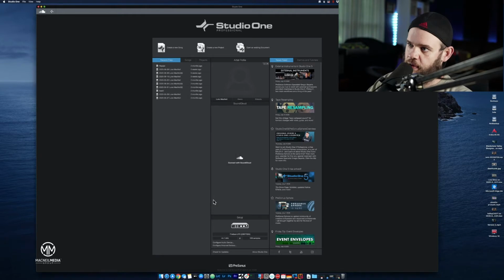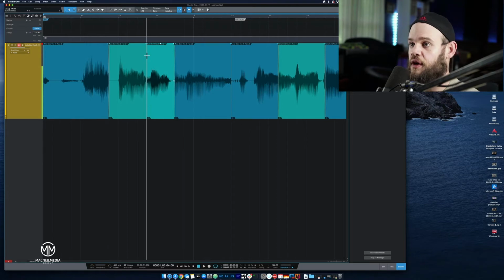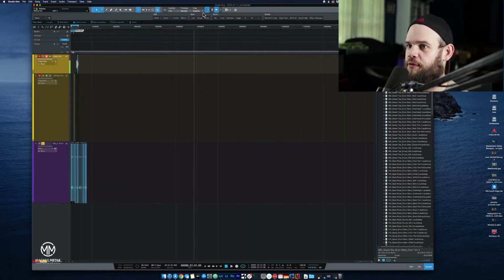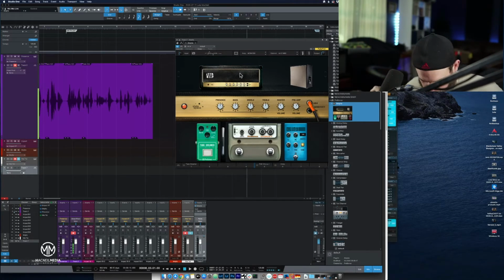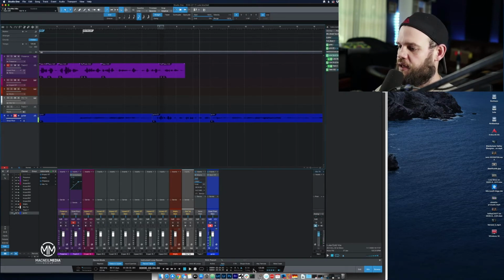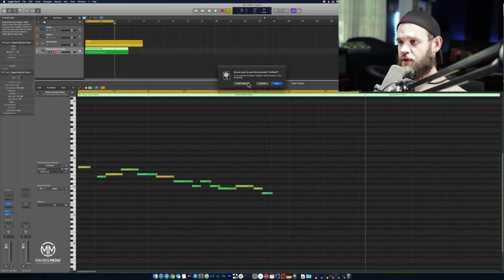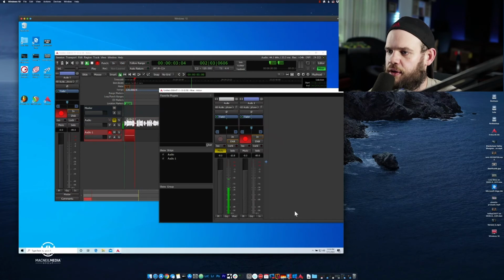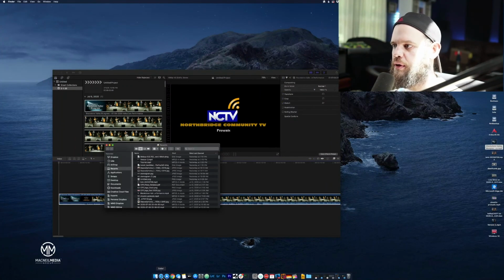Audio Production Fundamentals Masterclass Part 6: Which Digital Audio Workstation (DAW) is Best?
They look so confusing. Buttons and knobs and meters everywhere. Stuff blinking all over the place. What's it all mean?
Why are so many of them? Which one should I use?
Join us for this Audio Production Fundamentals Masterclass!

We're going to go over what a DAW is, the reasons you might use one, and which ones might be most appropriate for the work that you're doing. We'll also touch on NLE (Non-Linear Editors) Video Editors like Final Cut and Premiere.

Stop by and hang out as we discuss everything there is to discuss Digital Audio Workstations.